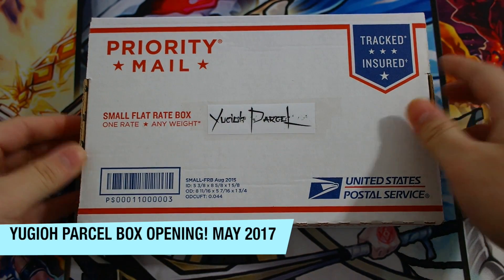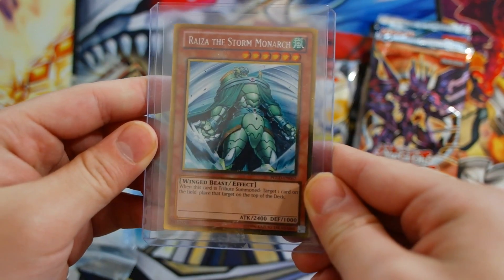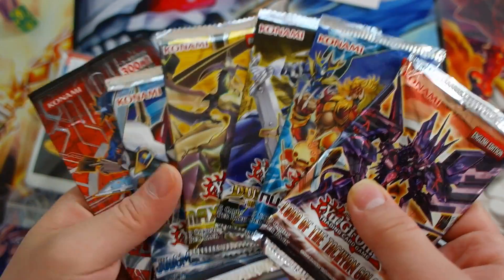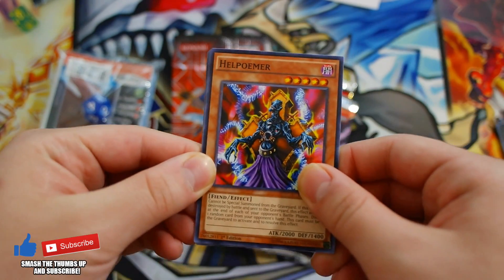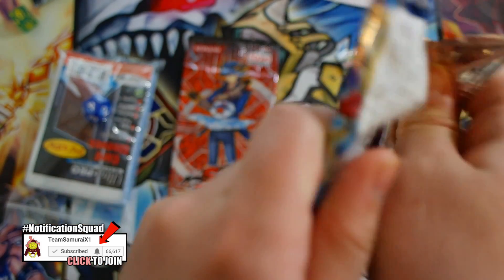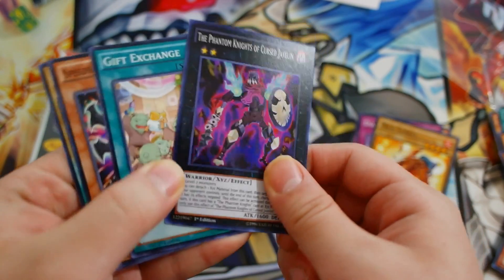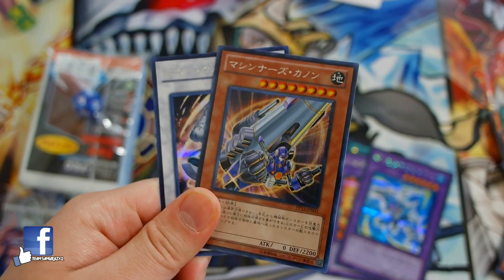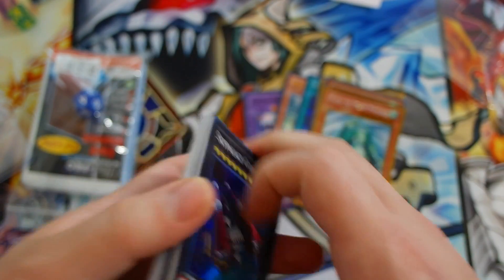MAY 2017! YUGIOH PARCEL OPENING! YUGIOH LOOTCRATE! PROMOS+PACKS+OCG AND MORE!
► Purchase Your TEAMSAMURAIX1 MERCH (Playmats, field centers, sleeves etc) Get your YUGIOH PARCEL TODAY!

►YGOPro/DN:
User: TeamSamuraiX1